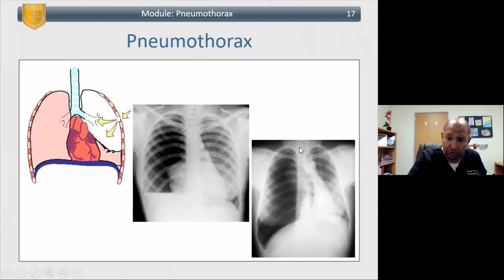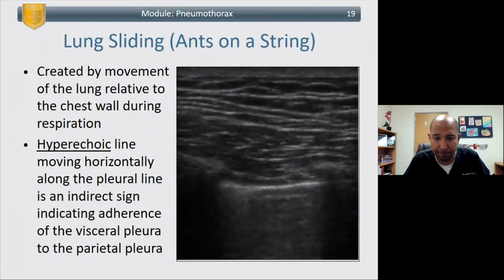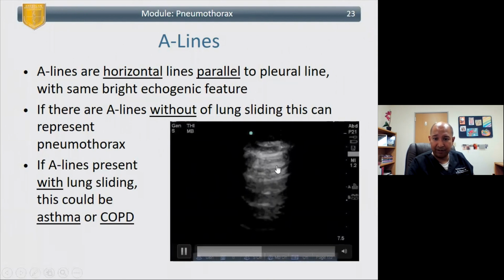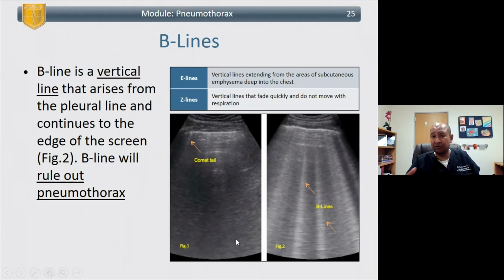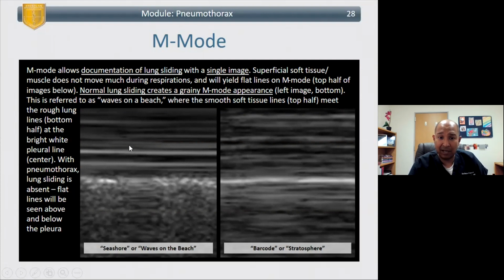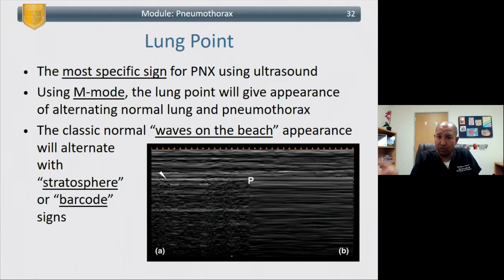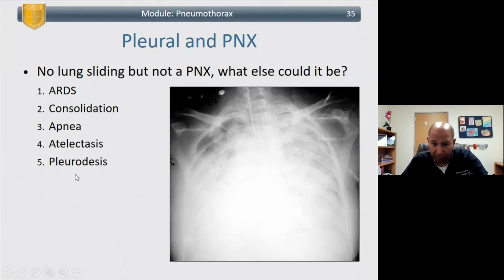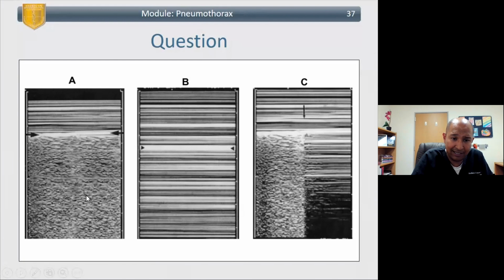Pulmonary Disease Board Prep: Pneumothorax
🫁 Pulmonary Disease Board Prep: Pneumothorax | With Dr. Raj Dasgupta

Get ready to crush your pulmonary boards! In this high-yield board review session, renowned medical educator Dr. Raj Dasgupta breaks down everything you need to know about pneumothorax—a critical topic for the Pulmonary Disease and Critical Care Medicine boards. Whether you’re reviewing for your certification or recertification exam, this session provides concise, exam-focused teaching with clinical pearls, diagnostic insights, and key radiographic findings that will stick.

👨‍⚕️ What you’ll learn:
  - The different types of pneumothorax (primary, secondary, tension)
  - Risk factors and underlying pathophysiology
  - Clinical presentation and red flags not to miss
  - Chest X-ray and ultrasound findings
  - Management strategies and board-style questions

Dr. Raj's energetic and engaging style makes complex pulmonary concepts easier to remember—exactly what you need when the pressure is on during exam day!

💡 Perfect for:
  - Pulmonary and Critical Care Board Exam Prep
  - Internal Medicine Board Review
  - Fellows and residents seeking a deeper understanding of pneumothorax
  - Medical educators and students